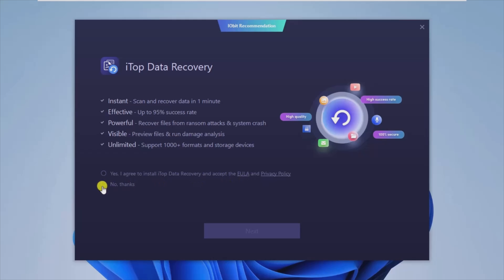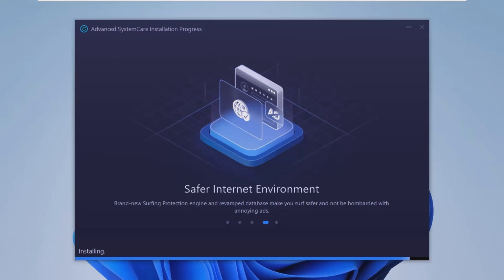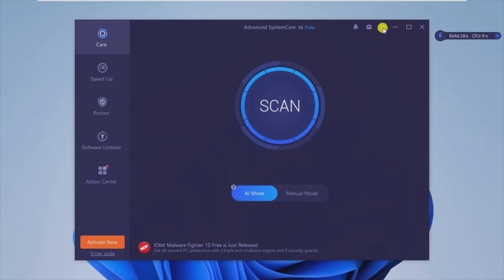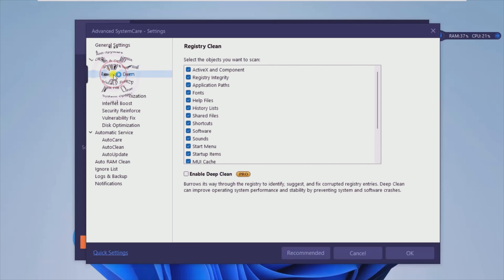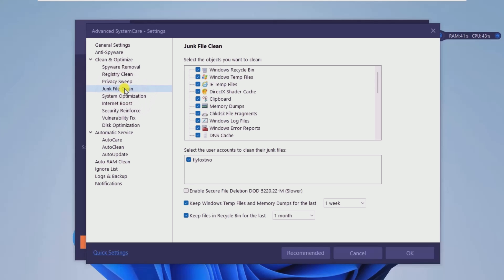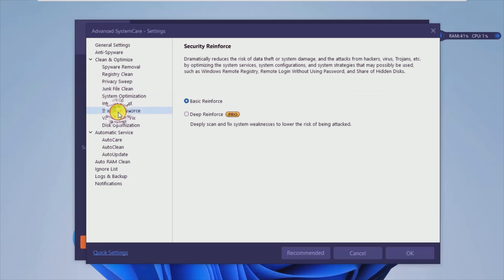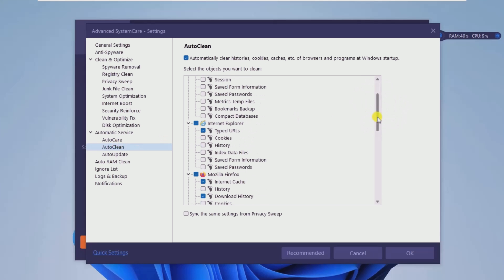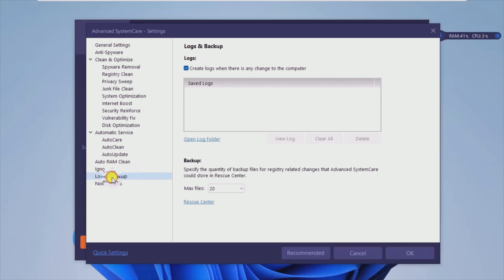Advanced SystemCare 16 Free 2023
Comprehensive suite of tools that helps you perform a series of system related tasks for keeping your computer clean, fast and secure.